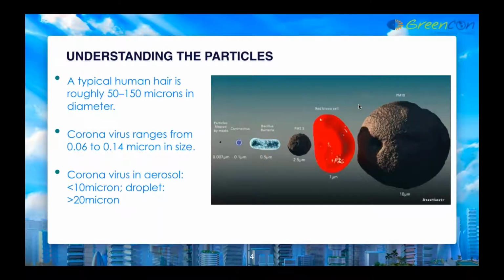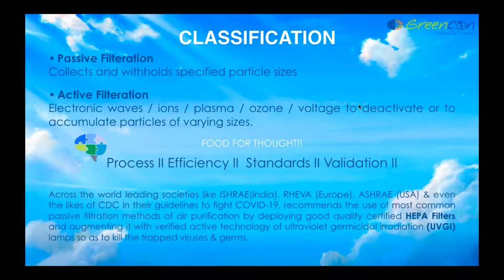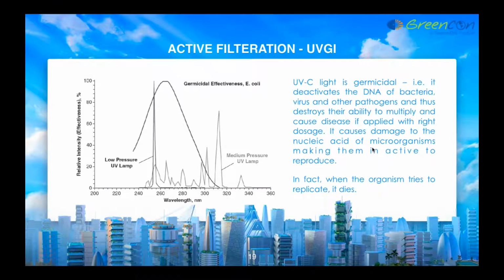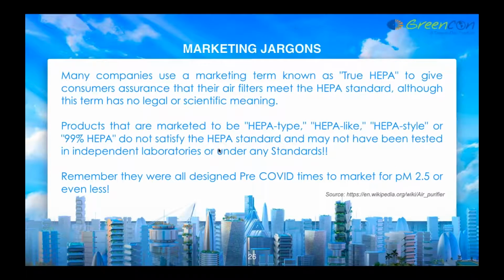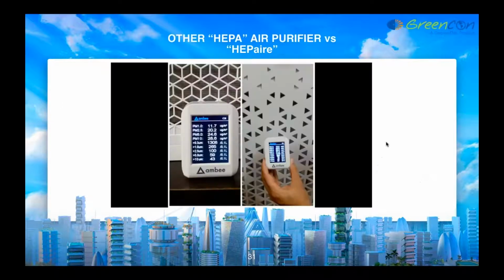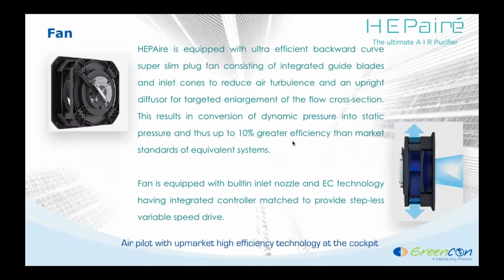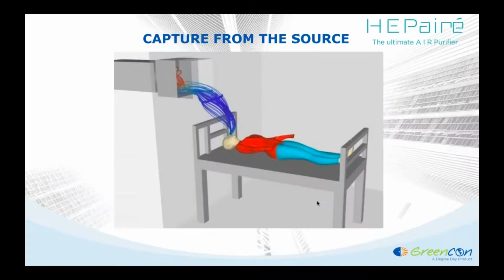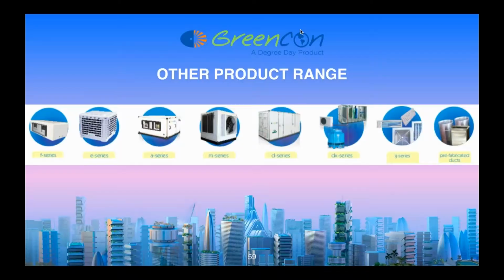Technical Webinar on 'Converting Habitable Spaces to COVID Safe spaces' with HEPaire Air Purifiers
In this video we have explained the concepts of Passive & Active Filteration and introduced "HEPaire" The Ultimate Air Purifier manufactured by GREENCON to improve the IAQ of built environment and help fight out with COVID 19 Pandemic.